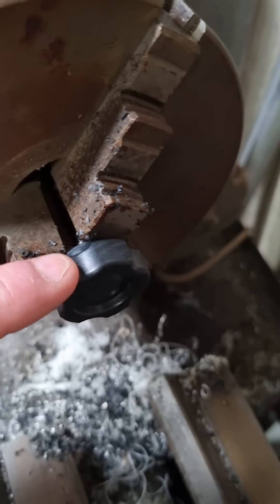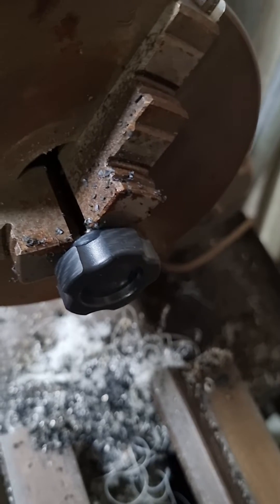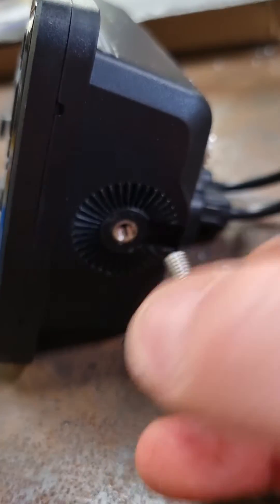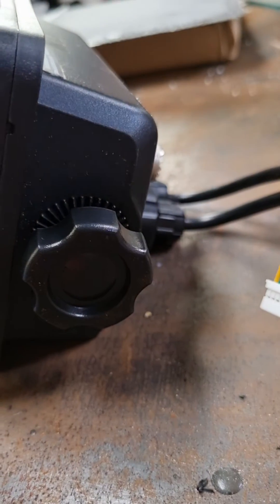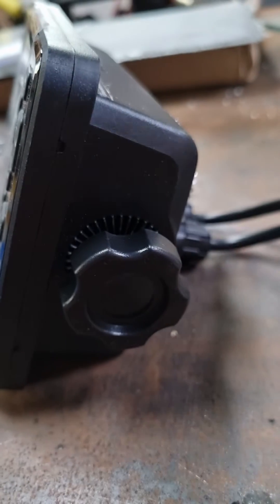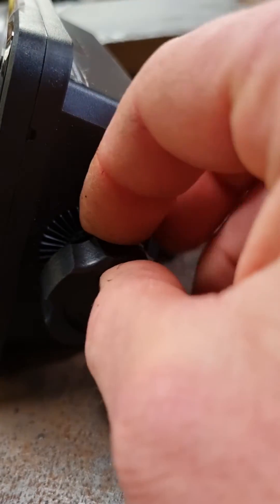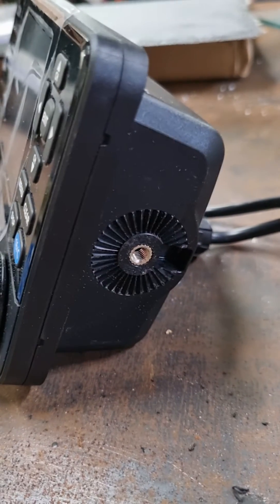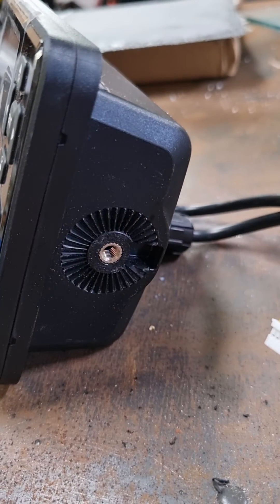Big C Atlantic Challenge vessel isn't so big so everything needs machining to fit it in.